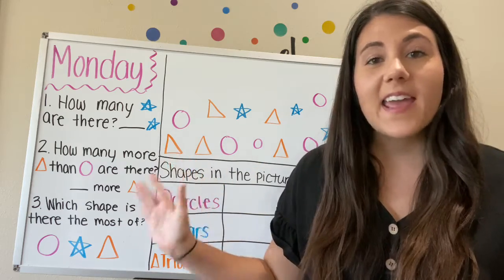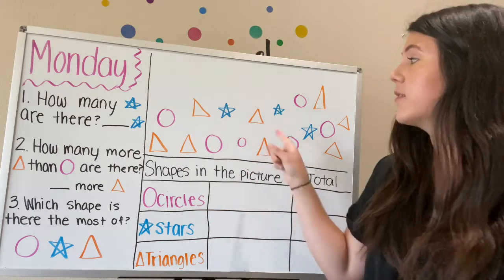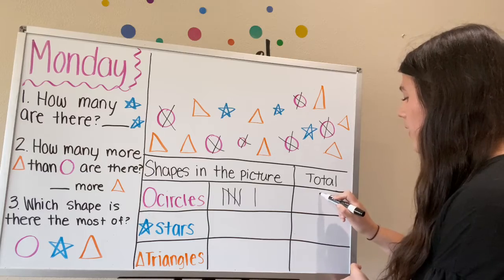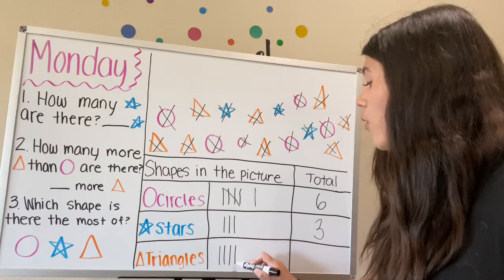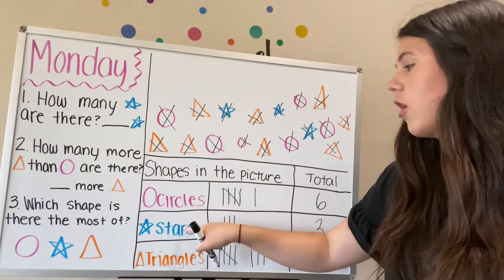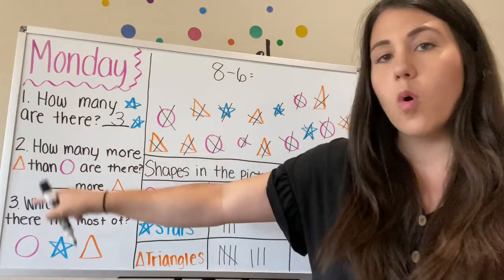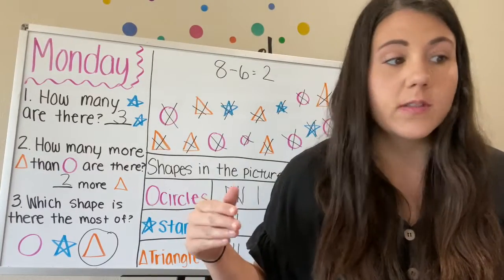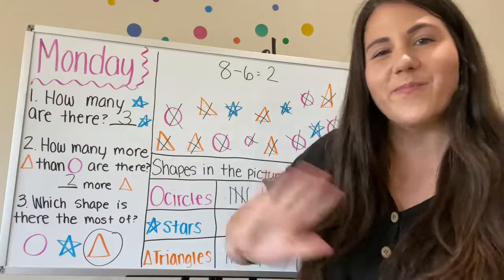Week 3 Day 1 - Make Tally Charts